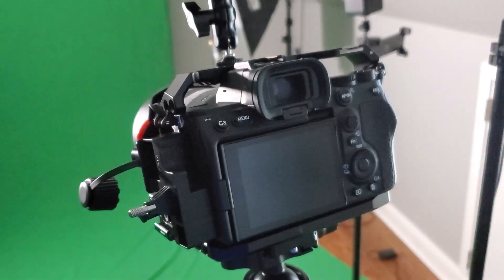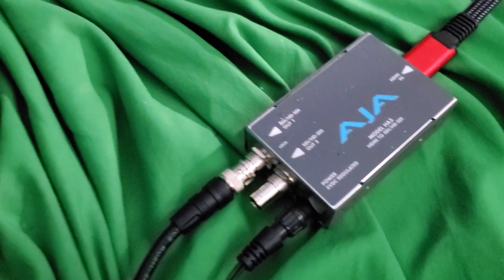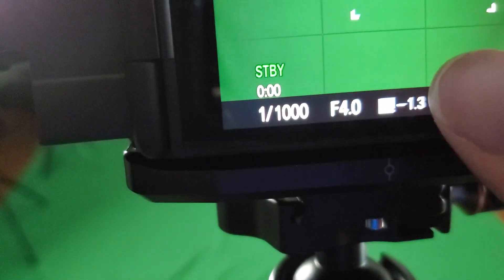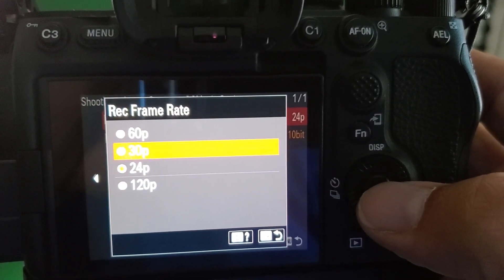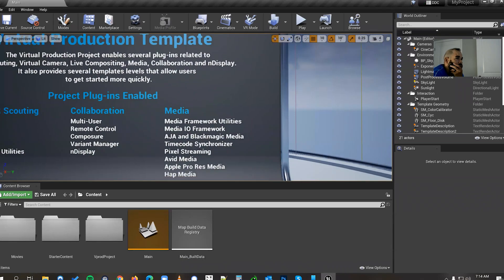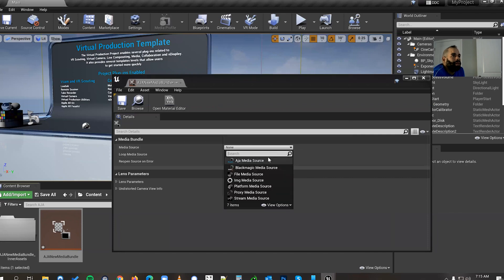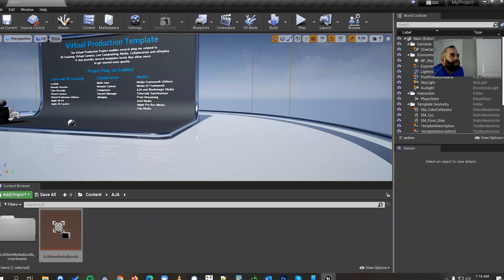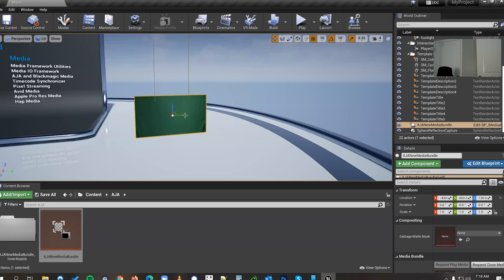Sony A7Siii lands in Unreal Engine with the Help of AJA Kona 4 and AJA HA 5 Virtual Production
In this video, I'll go through how to set up your Sony A7Siii with a Kona 4 capture card and AJA HA 5 mini converter box to get video inside Unreal Engine. This is virtual production. I'll also show you how to set things up in Unreal Engine so you get a video feed.

***Update: Here is cable to get regular size sdi connected to Kona:
Bingfu DIN 1.0/2.3 Male to BNC Female 75 Ohm Vedio SDI Cable 30cm 12 inch for HD SDI 3G SDI Vedio Recorder Camera Assist Monitor Audio Gateway Hub Broadcast Router Frame Synchronizer Sync Converter. You can find it on amazon.